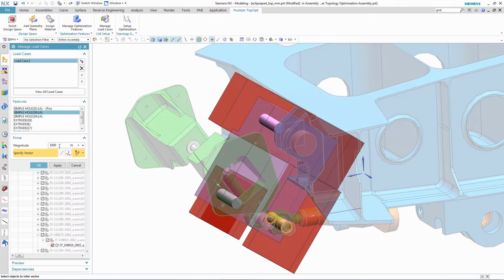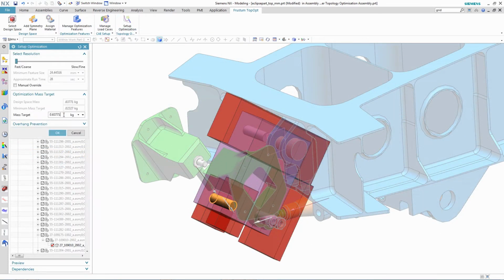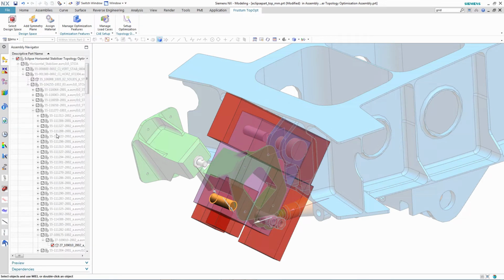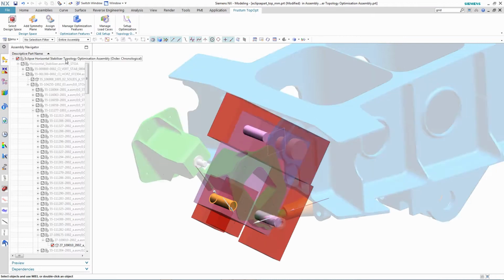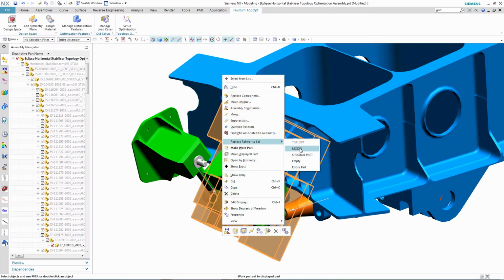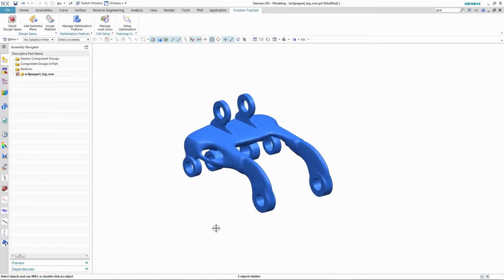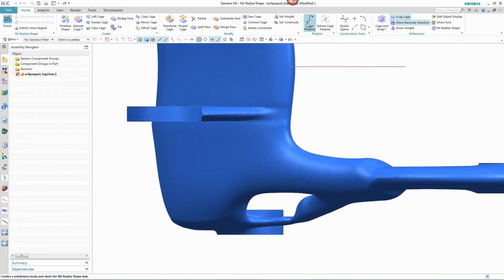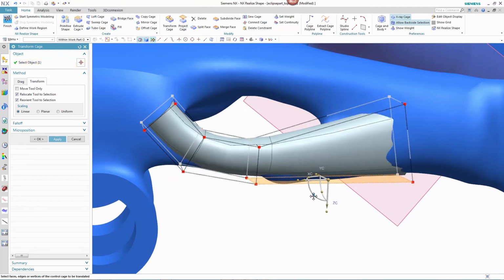Topology Optimization Demo for Simulation Driven Design